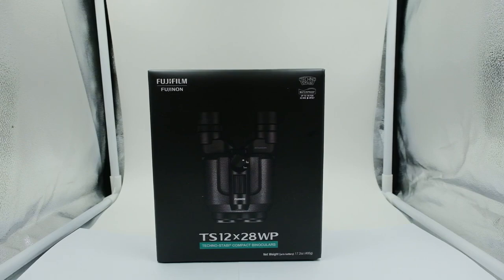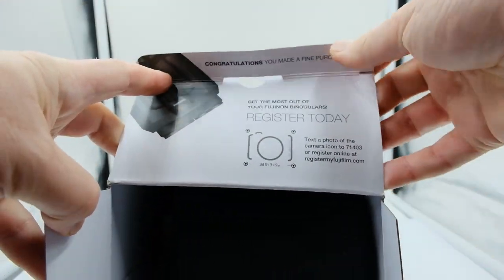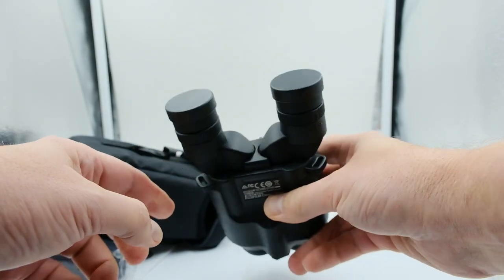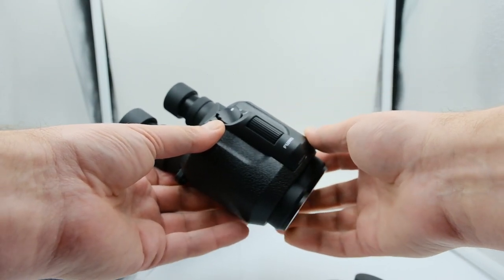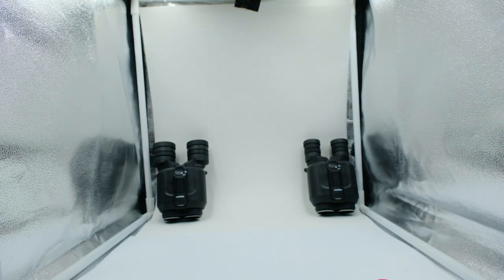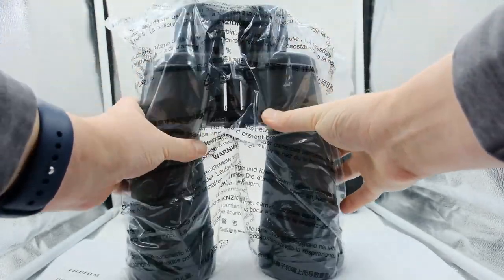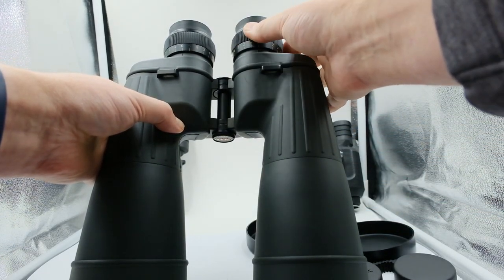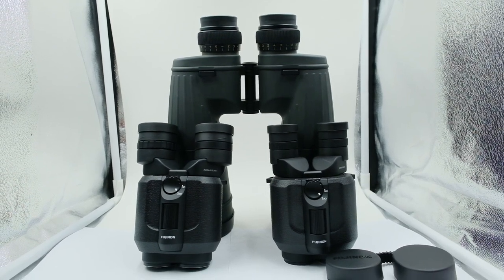Fujifilm Fujinon Binoculars TS12x28, TS16x28, Polaris 16x70 & 7x50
This is a quick look at a few Fujifilm Fujinon binoculars.
The 12x28 and the 16x28 are very similar except for the obvious magnification differences. About $600 and $700 for those.
The 16x70 are great for astronomy and birding with a steady tripod mount!
Really Right Stuff has a terrific strap clip which has a tripod mount built in.
Really Right Stuff Cinch-LR Binocular Adapter

I am employee of Fujifilm NAC - the opinions expressed here are my own and do not represent the Company.